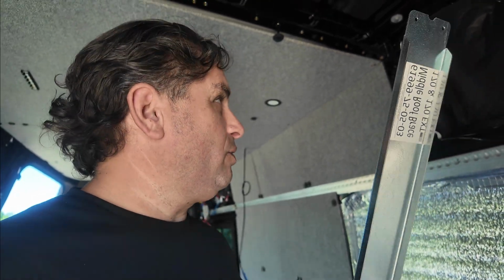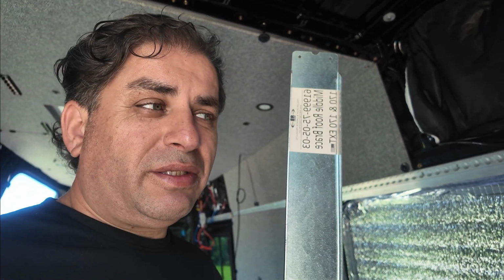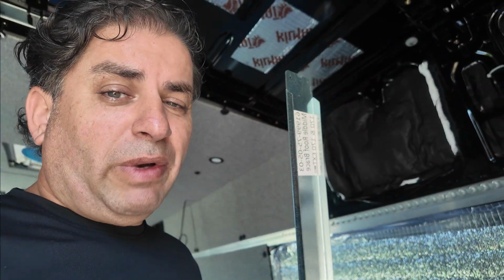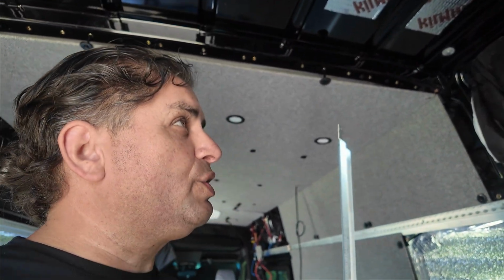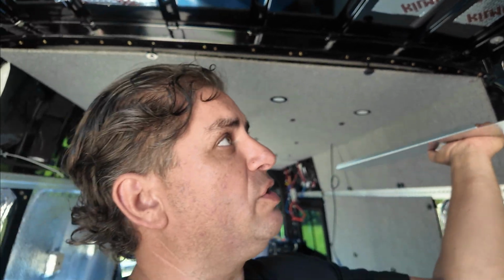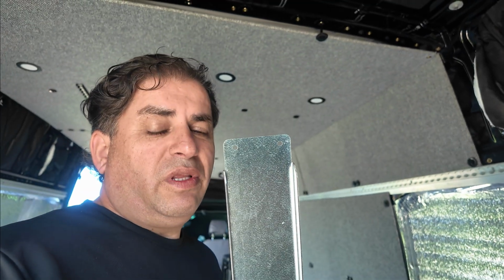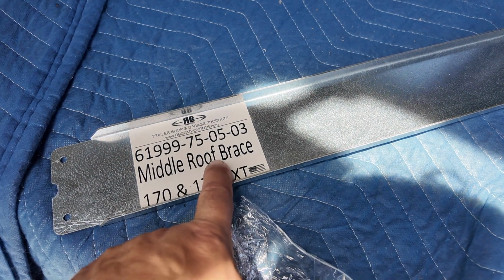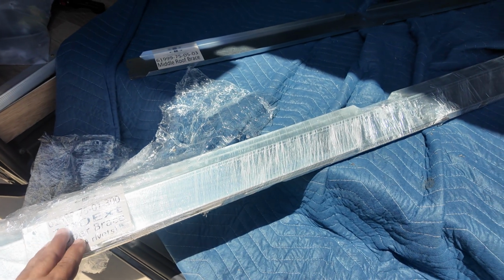The Van Parts That Saved Me Hours of Work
Building out your Sprinter van? See the unique R&B Components that made my build so much easier! You won't believe how these specialized products simplify tricky parts like the ceiling and cabinets. Stick around!

▶️▶️ How I make Van Life more enjoyable and stress free for Self-Contained Van Overnight Stays

Here's a breakdown of the video into chapters, suitable for YouTube:

0:00 Introduction to R&B Components Van Conversion Products
0:49 R&B Components Ceiling Panels
2:10 R&B Components Roof Brace for Cabinets
3:46 R&B Components Corner Upper Brace
4:32 More Van Build Content & Subscribe